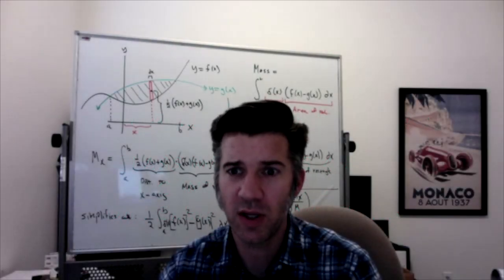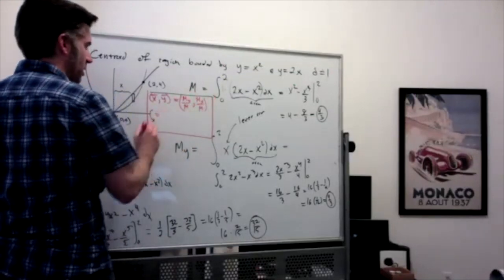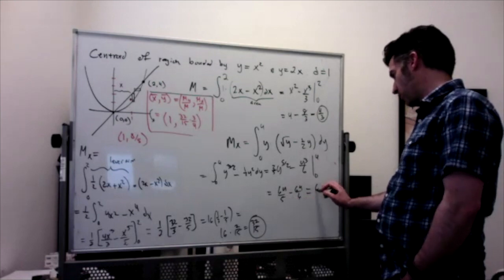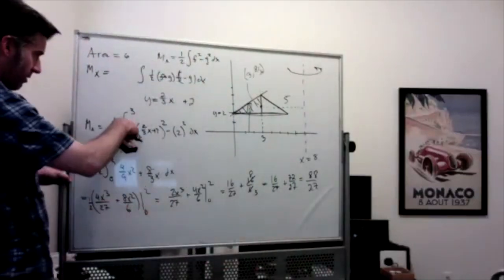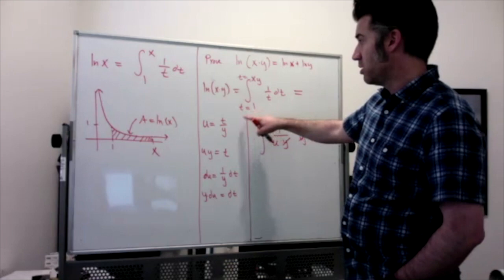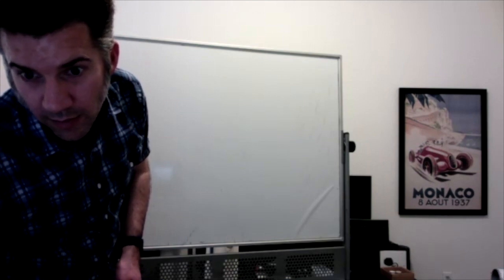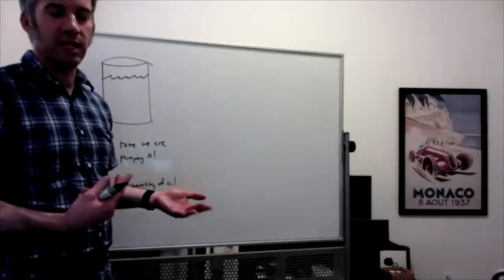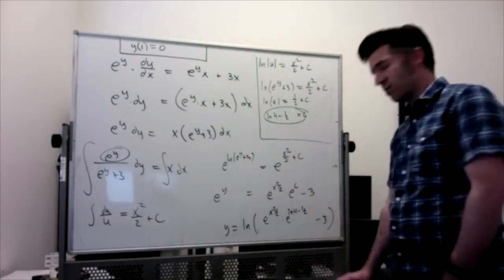Co 21B 5-4-2021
Center of Mass & Differential Equations